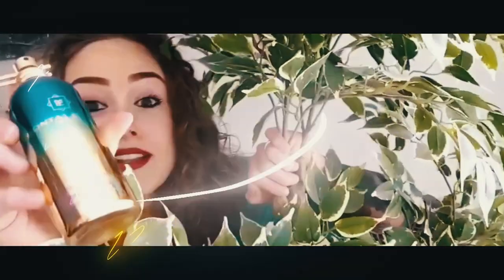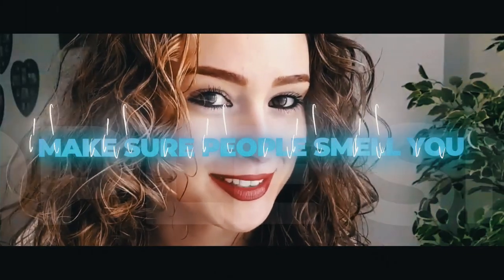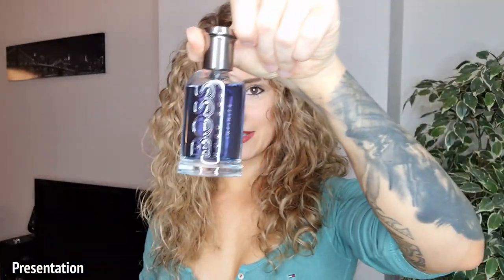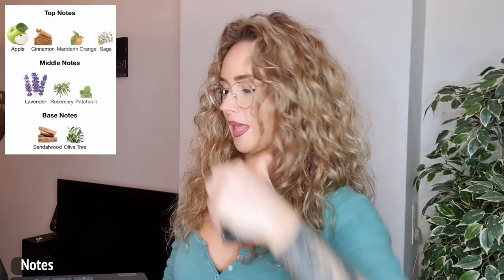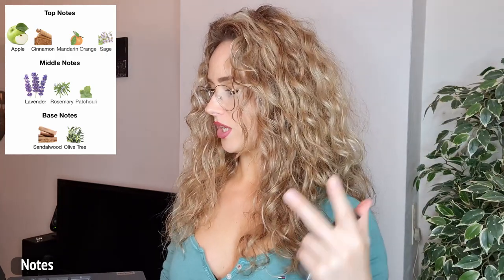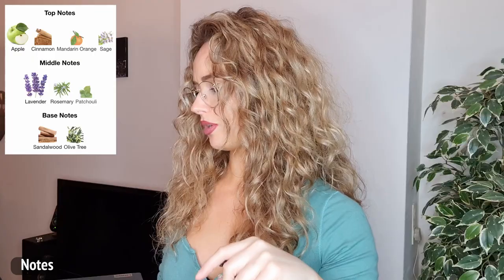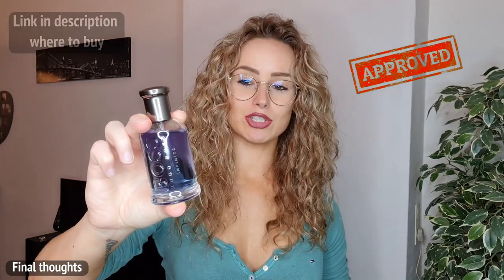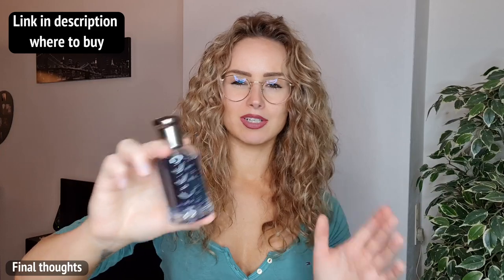Hugo Boss Boss Bottled Infinite Fragrance Review💥 Hugo Boss Fragrance 💥 Summer Colognes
Hugo Boss Boss Bottled Infinite fragrance review. I will share my first impressions, what I think of the drydown, talk about the notes and will give a final rating.

❗❗ TRY BEFORE YOU BUY ❗❗  SAMPLE first at SCENT SPLIT ❗❗
The Easy Way To Try High-End fragrances In An Affordable Way!
Scent Split offers a HUGE colllection of samples!

⭐ MY FAVORITE SPRING FRAGRANCES FOR MEN

⭐VERY Personal Q&A with CurlyFragrance (Bisexual? Thoughts on Jeremy Fragrance?)

⭐HOW TO (OVER)SPRAY A FRAGRANCE, GET COMPLIMENTS! 💥

⭐THESE 10 TASTY FRAGRANCES MAKE GIRLS WANNA EAT YOU! 💥 TOP 10 BEST GOURMAND

Every tip goes to fragrances or better equipment for my channel ❤